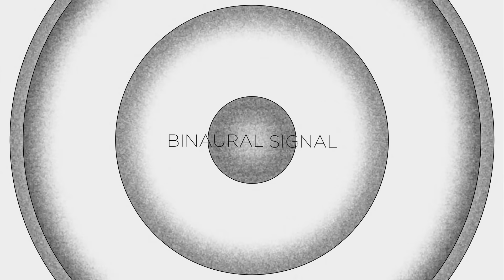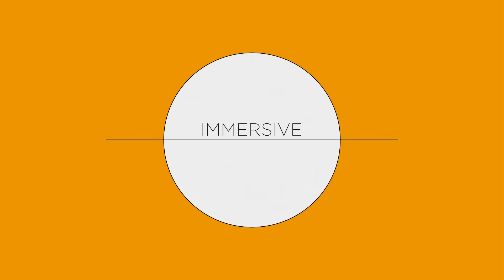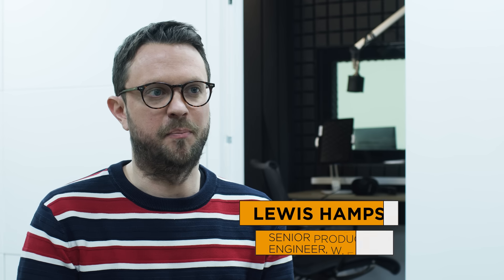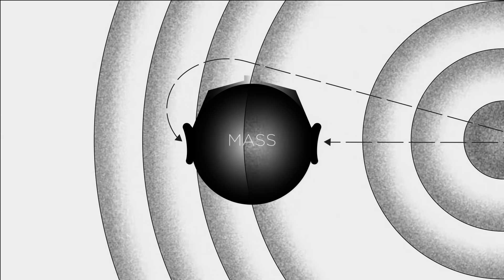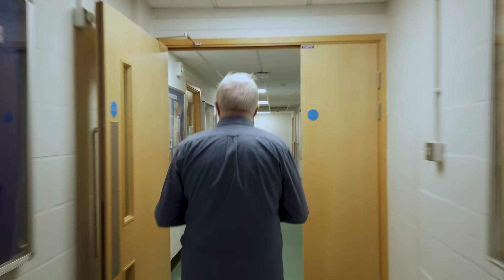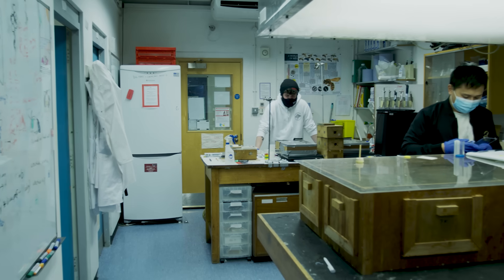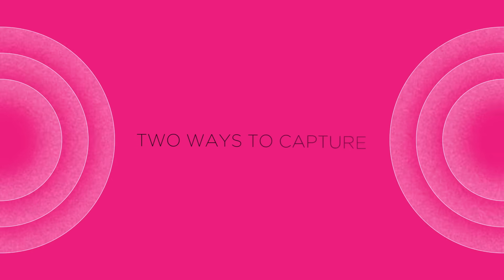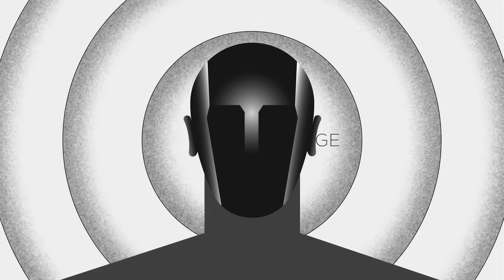What is Binaural Sound? 🎧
We're going deep into binaural audio...

What makes it so immersive? How do you record it and listen to it? Why is 3D audio different to stereo sound? And what is the Head Related Transfer Function all about?

Headphones recommended!

Chapters:
0:00 Introduction
0:30 What is binaural sound?
0:55 What's the difference between stereo and binaural?
1:35 When was binaural sound first used?
2:05 Uses of binaural sound
2:55 Watch and hear a binaural recording
3:31 Why is binaural sound exciting?
4:01 How to record binaural sound
5:06 Hear an audio drama recorded in binaural
5:43 What's next for immersive audio?

About Audible UK: We Unleash The Power of The Spoken Word.
Audible is the world’s largest producer and provider of spoken-word entertainment and audiobooks, and podcasts enriching the lives of our millions of listeners every day.